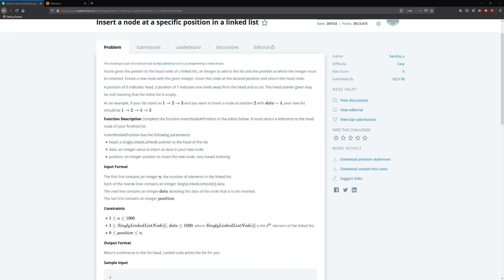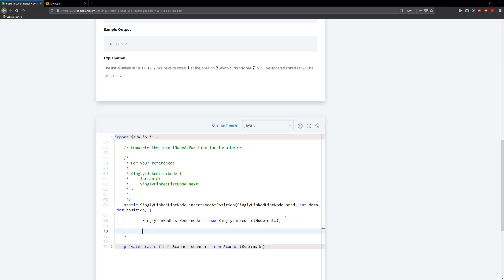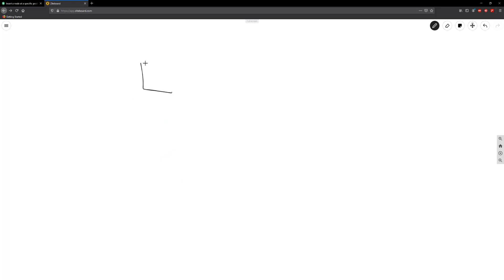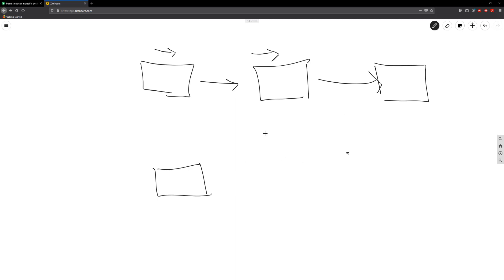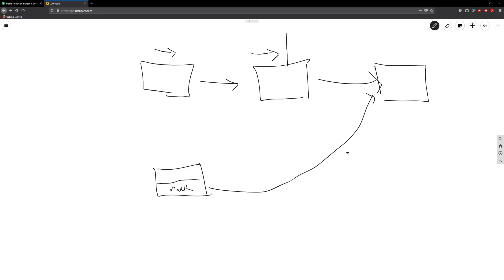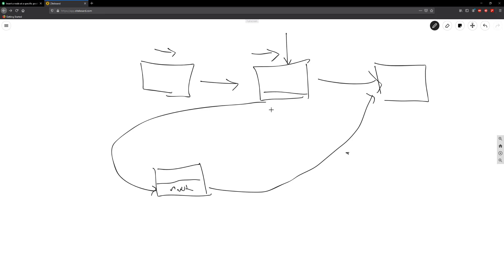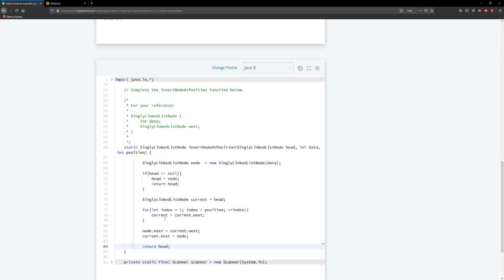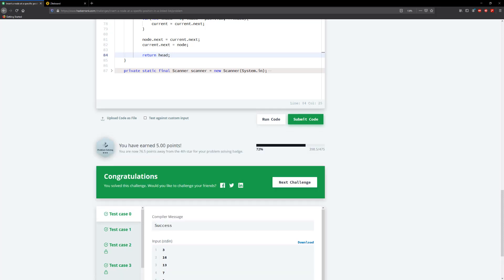Hackerrank: Insert a node at a specific position in a linked list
Insert a node at a specific position in a linked list hackerrank problem walkthrough.